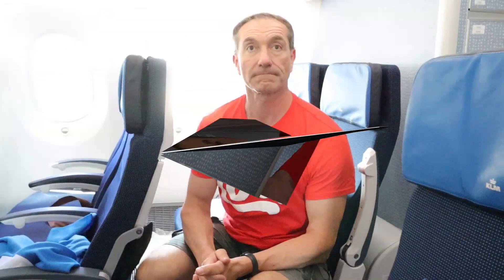How To Manage Sciatica On A Long Haul Flight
💯 *FREE STUFF!*

If you are suffering from sciatica then flying can be a nightmare for the pain, especially when it is a long haul flight.

In todays video I go over 8 top tips filmed during a long haul flight on how to deal with those issues and how to relieve that pain with practical tried and tested solutions.

Video contents:

00:00 Introduction
00:35 Seat choice and body position
01:01 Nerve glides
01:51 Staying hydrated
02:05 Watching a movie
02:12 Lower body stretching
03:20 McKenzie side lean
03:52 Walking during the flight

04:06 Conclusion and closing notes